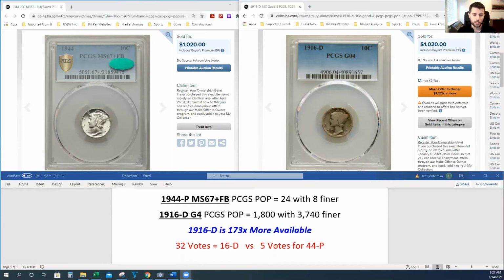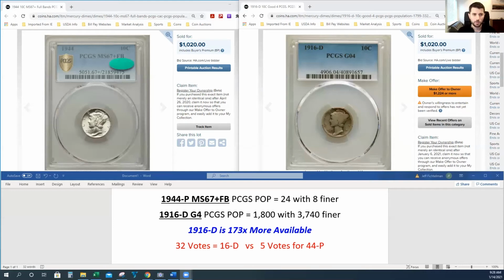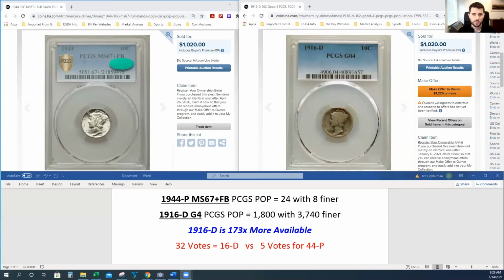Low Grade 1916-D vs High Grade 1944-P Mercury Dime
In this video, I want to take a survey of viewers - if you had $1,000 to spend on a coin, which would you buy? A near top POP "common" coin or a near bottom POP "key date"?